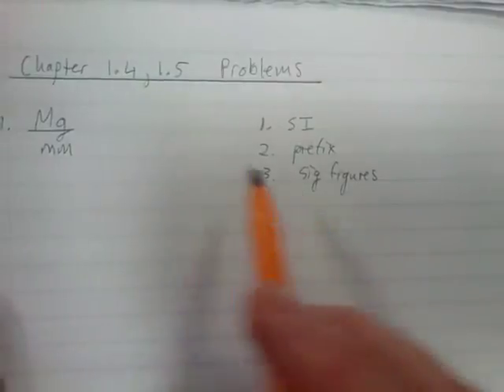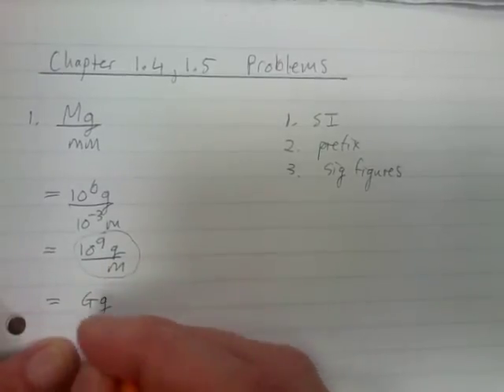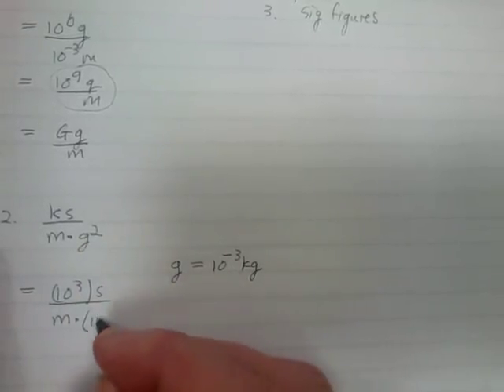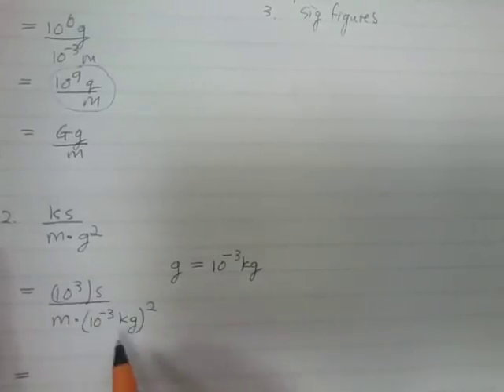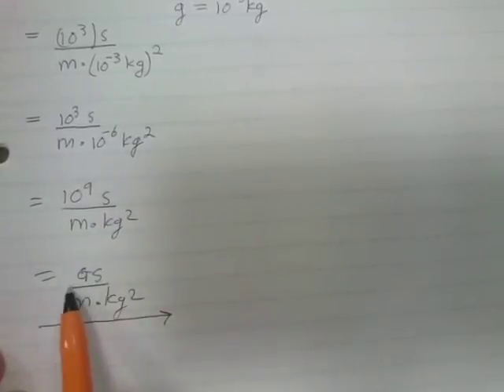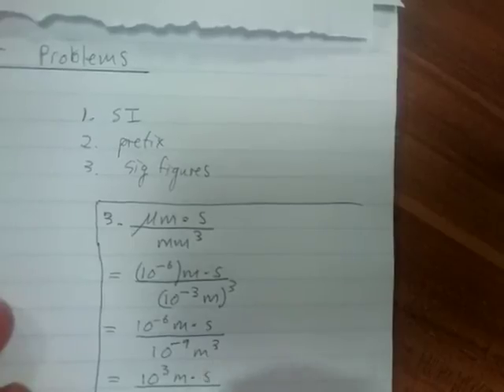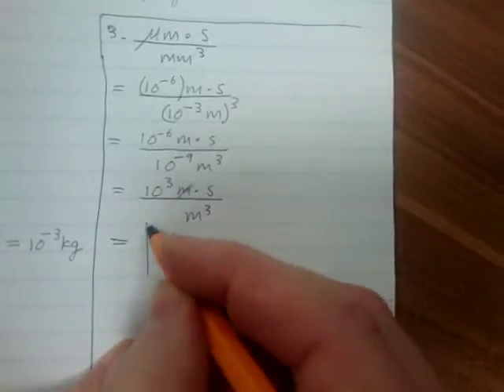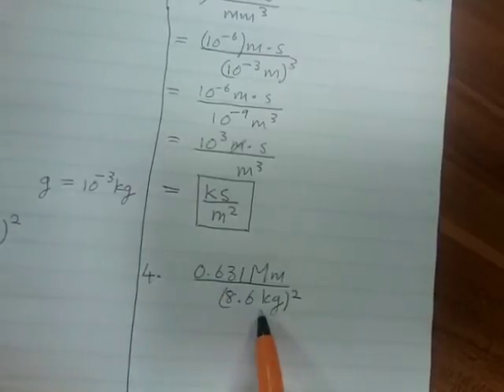Chap 1. 4 (b) - Prefix, Exponential form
Exercises on 1. SI Units 2. Prefix  3. Significant figures